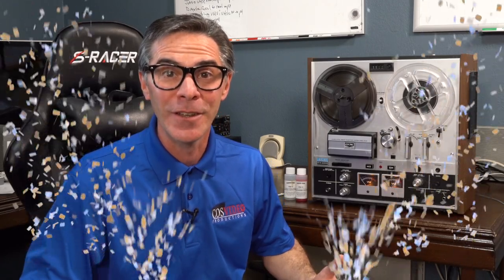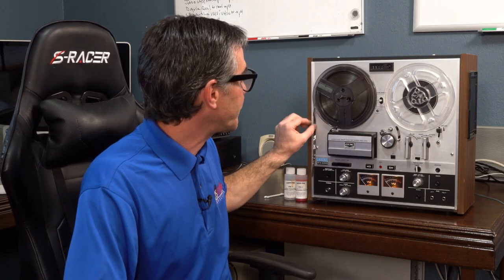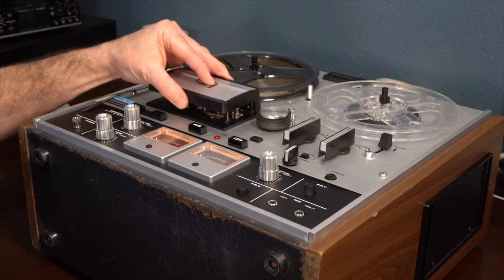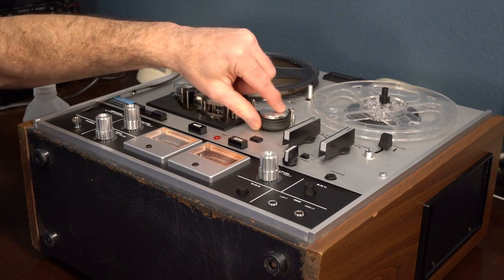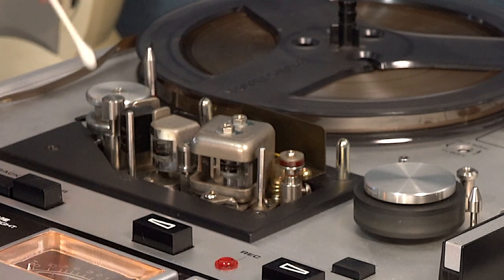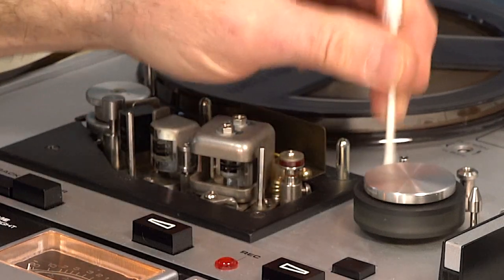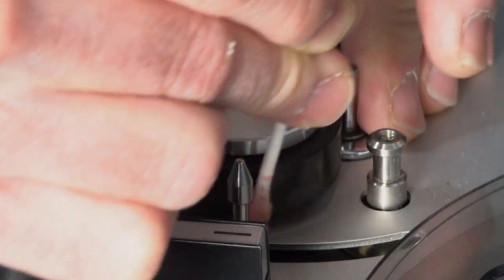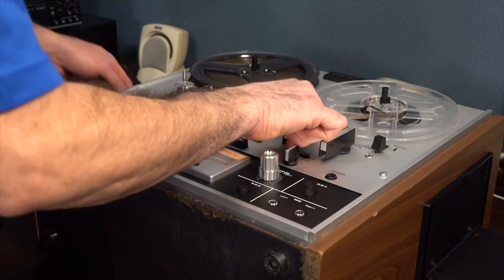How To Clean A Reel To Reel Tape Player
How To Clean A Reel To Reel Tape Player.  In this video, I show you how to clean an old audio reel to reel tape player using proper cleaning fluids.